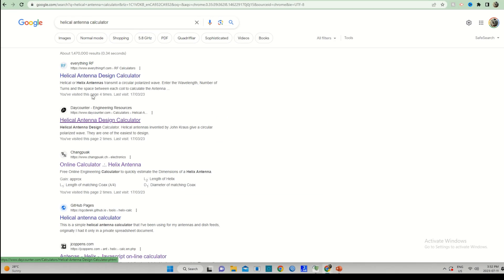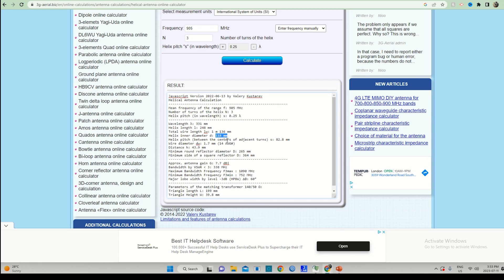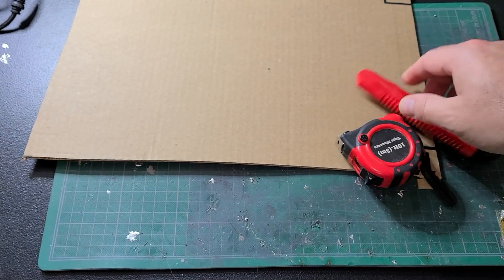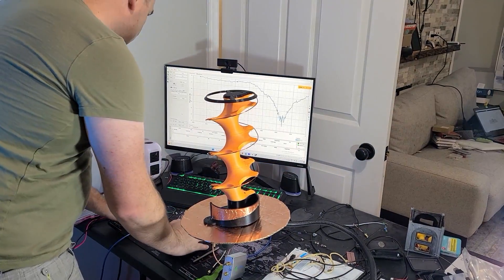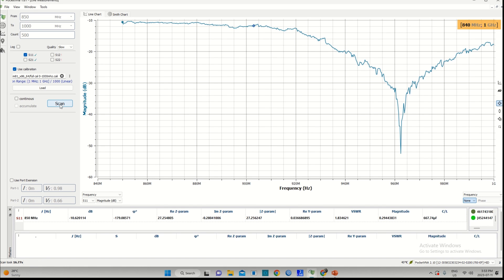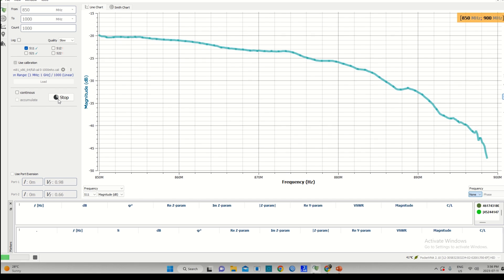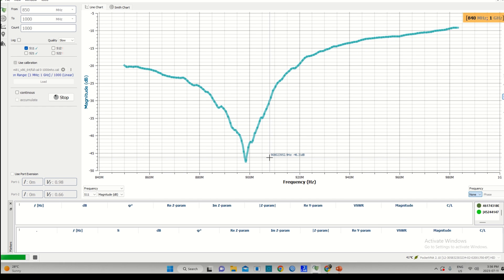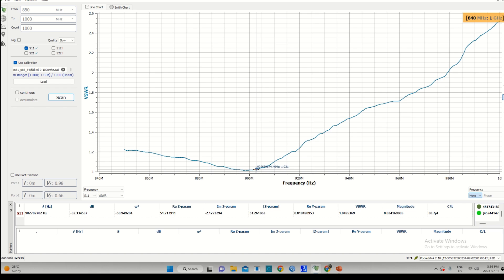Boost Your Wireless Performance: Learn How to Make a 915Mhz Helical Antenna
In this video, we're going to show you how to build a 915mhz Helical antenna for Rocketry telemetry ground station antenna. This antenna is perfect for tracking and monitoring your rockets from a distance!

This antenna is perfect for anyone who wants to make their own ground station or who wants to track their rockets from a extended distance. This is a simple and easy project that you can complete in just a few hours. So whether you're a beginner or an expert, this video is definitely for you!

During this mini 3 part series we build a 915mhz Helical antenna, We discuss the why most installations of antennas of rockets are wrong and the challenges with Antenna's and rockets. If you are into rockets and you never watch another antenna video, makes sure you watch these series!

In Part 1 We build a Helical 915mhz Antenna
In Part 2 We discuss the challenges with Rockets and Antenna's
In Part 3 We build a 915 Mhz QFH Rocket Antenna and do range tests.

1) Reflector is 250mm diameter
2) N type Connector
3) Copper Foil
4) 1.7mm Solid Copper Wire

Happy to here back if you know how to make it better, worse or if you just want to say Hi.
Extra Points to the Person that can tell me why a Helical ground station antenna is a good selection for Rocketry